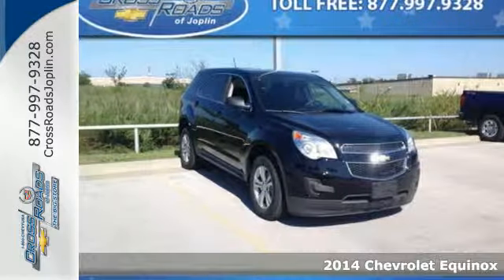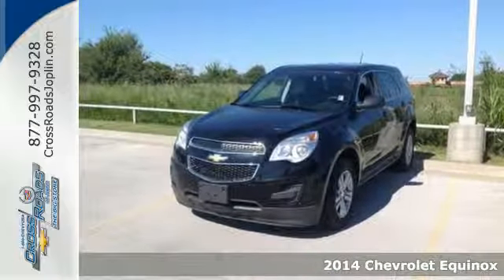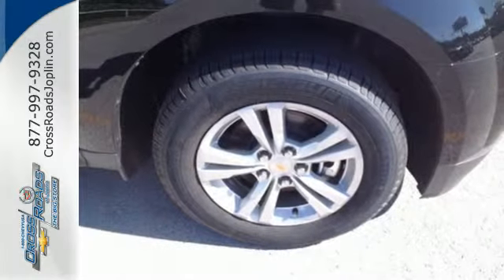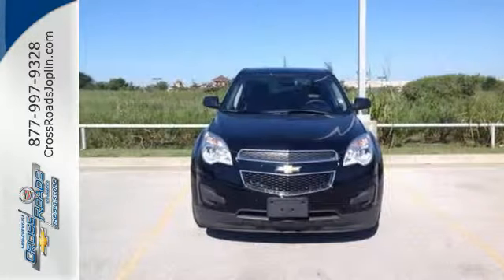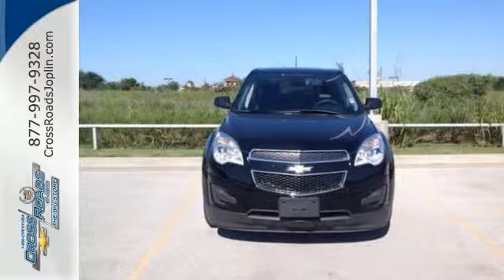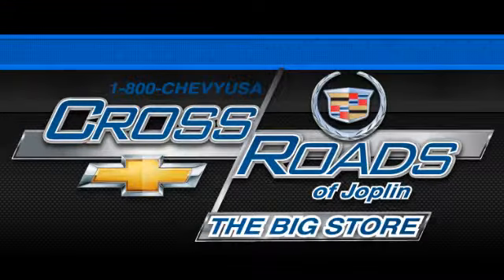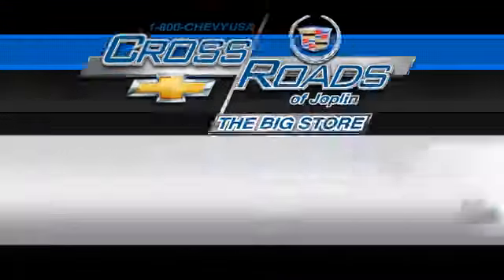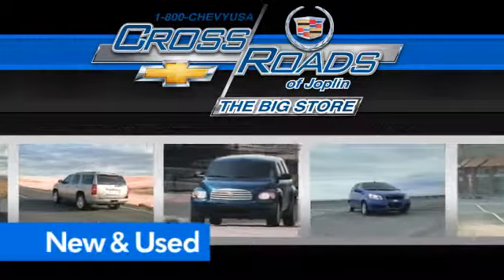2014 Chevrolet Equinox Joplin MO Springfield, MO D4614 SOLD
Year: 2014
Make: Chevrolet
Model: Equinox
Trim: LS
Engine: 2.4L 4-Cylinder SIDI DOHC
Transmission: 6-Speed Automatic with Overdrive
Color: Black
Stock #: D4614
VIN: 2GNALAEK8E6230662

Address:
4630 E. 32nd St